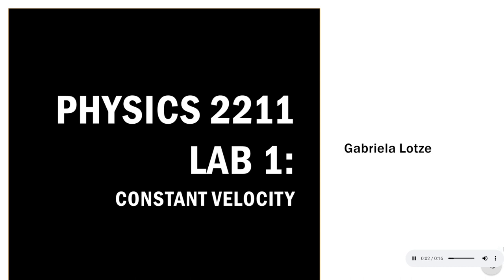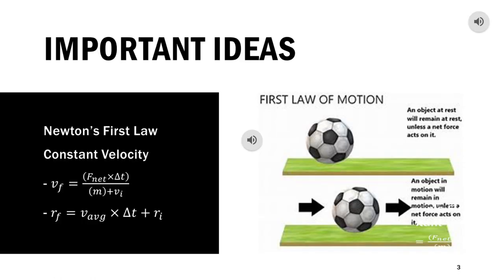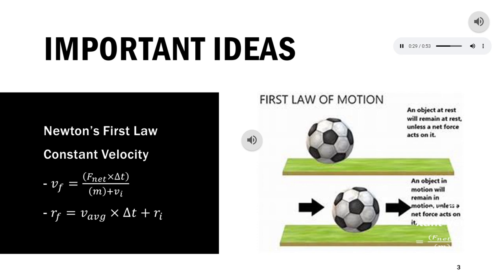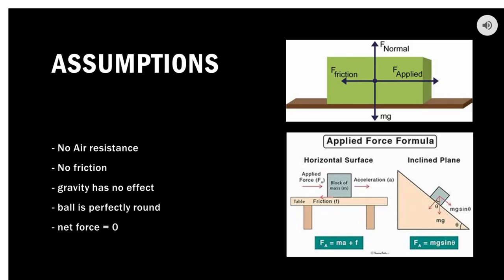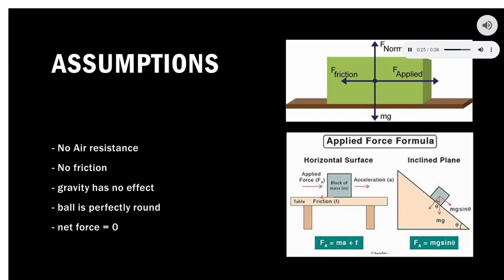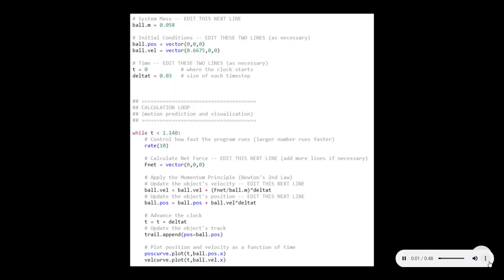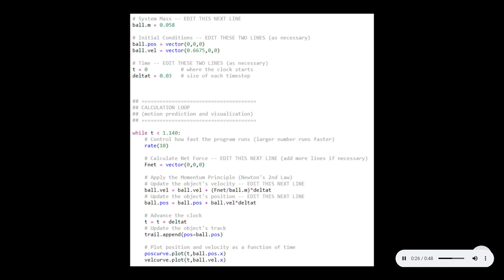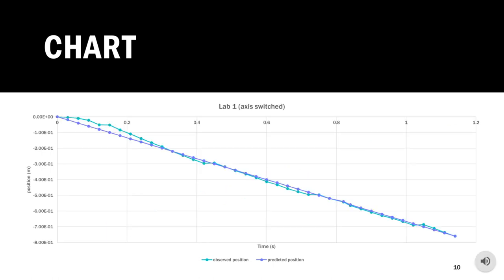Georgia Tech Physics Lab 1 2211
This was so difficult to record
Gabriela Lotze
Lab W17
2024